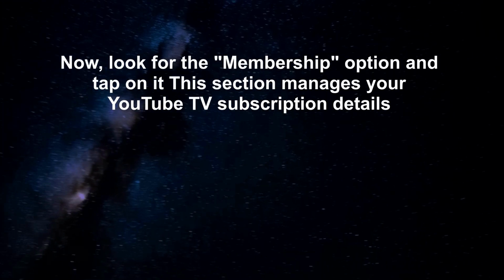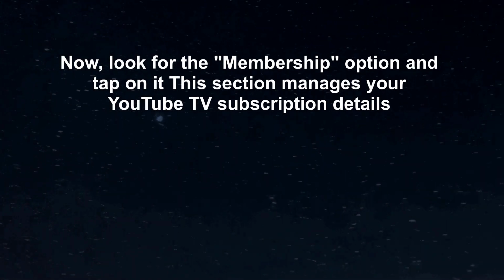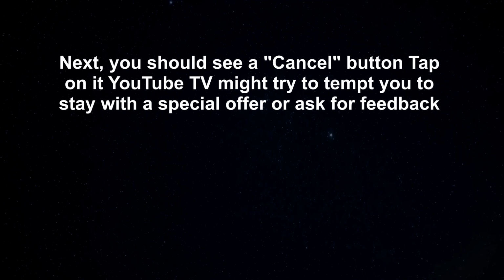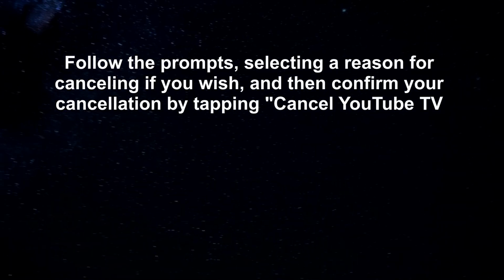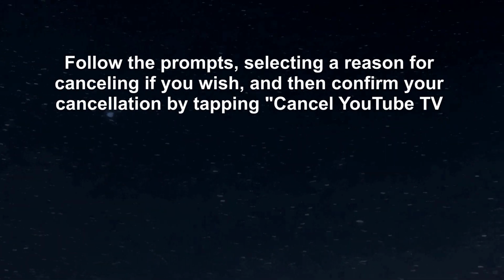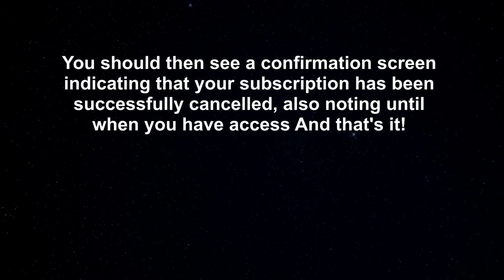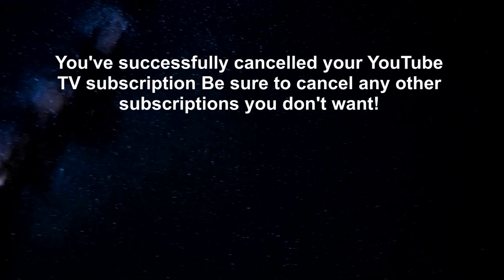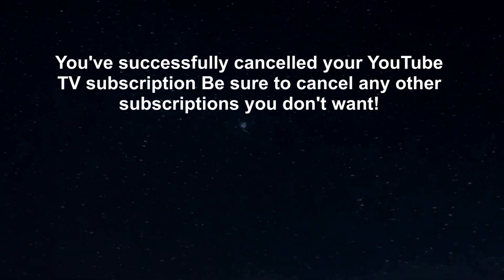CANCEL YOUTUBE TV SUBSCRIPTION ON IPHONE AND ANDROID - Julia'sTutorials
CANCEL YOUTUBE TV SUBSCRIPTION ON IPHONE AND ANDROID provides a step-by-step guide on how to terminate your YouTube TV subscription through the YouTube TV app on either an iPhone or Android device, typically involving accessing your account settings, navigating to the membership section, and confirming the cancellation to end billing.

00:00 Intro
00:10 Open YouTube TV App
00:15 Go to Settings
00:20 Select Membership
00:25 Tap Cancel
00:30 Confirm Cancellation
00:35 Cancellation Confirmation